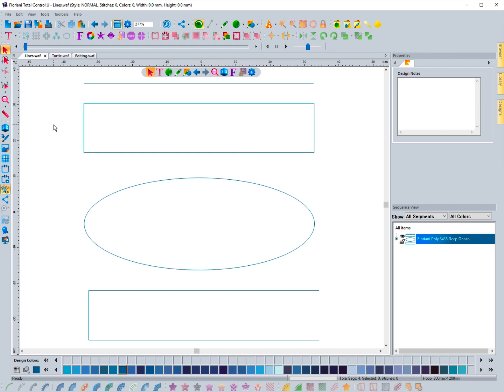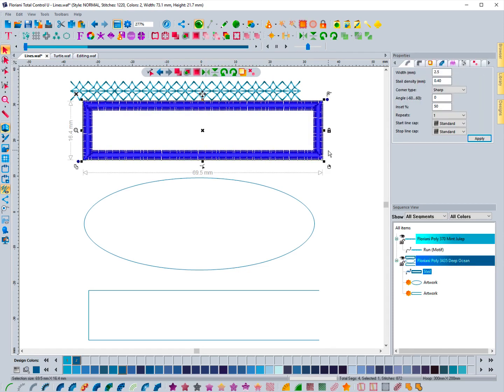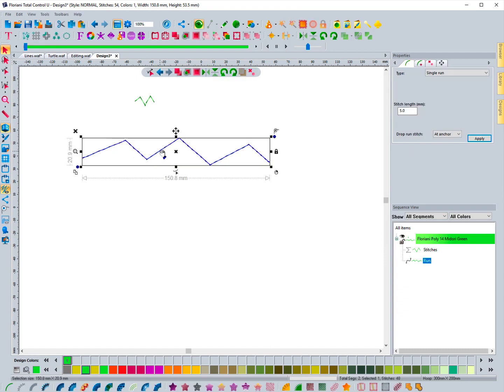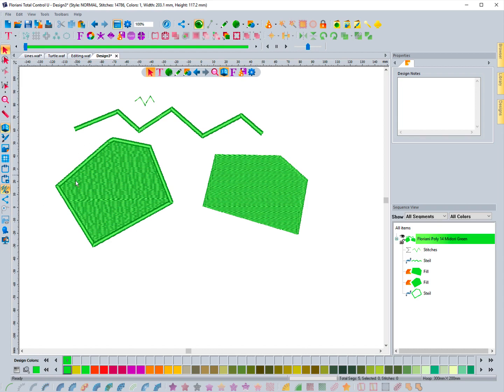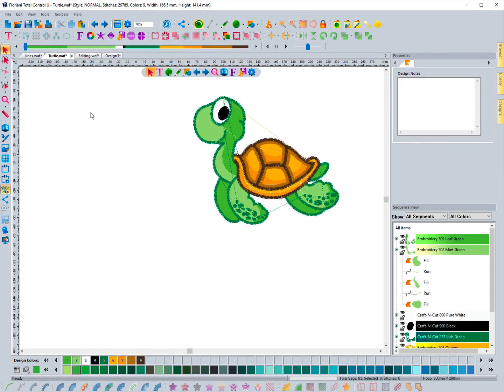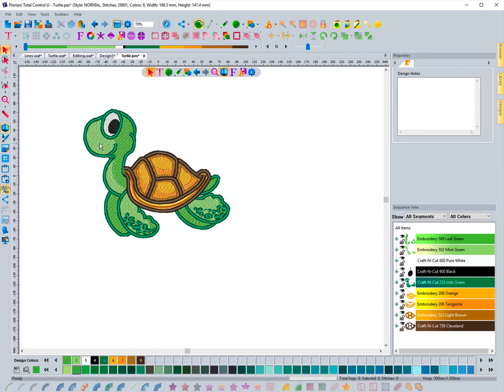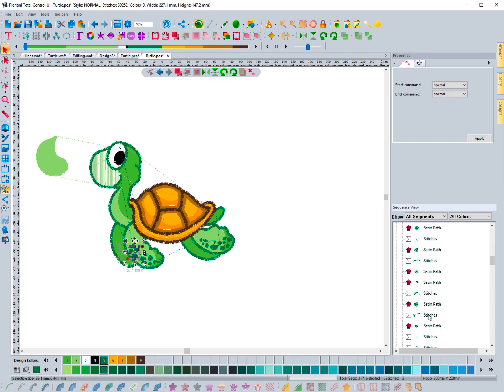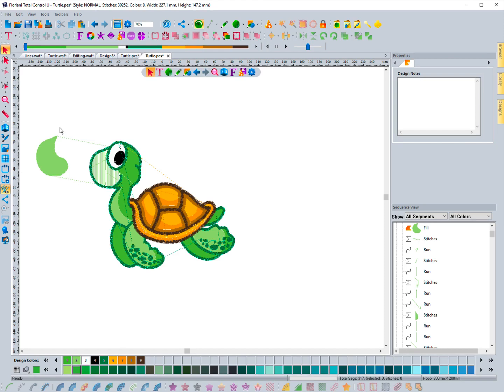1. How Software Works | Floriani Total Control U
In this video, I go over how embroidery digitizing software works inside the Floriani Total Control U (FTCU) software.  Learning how software works makes it easier to master the FTCU software.